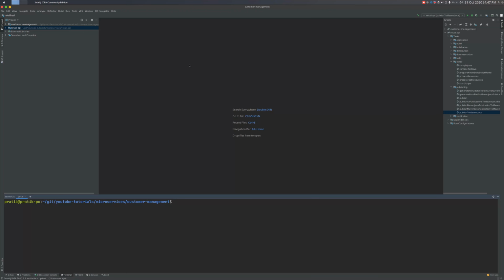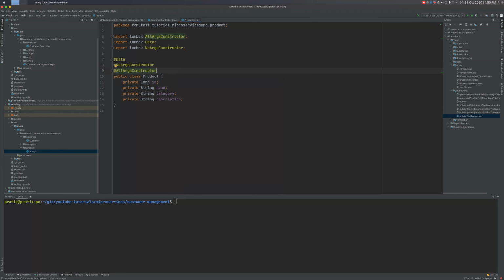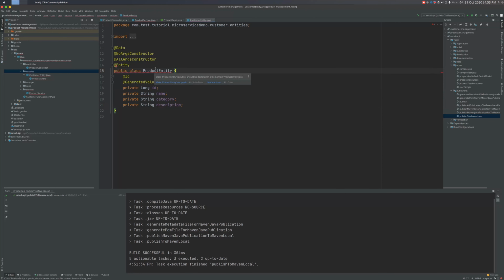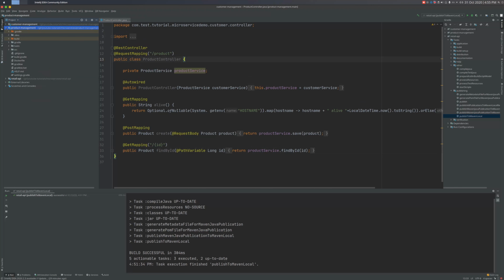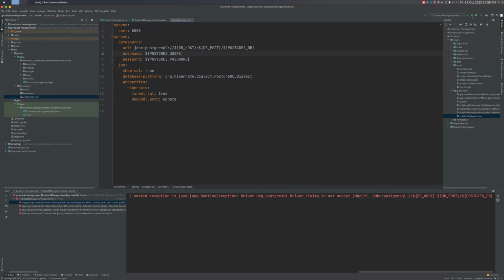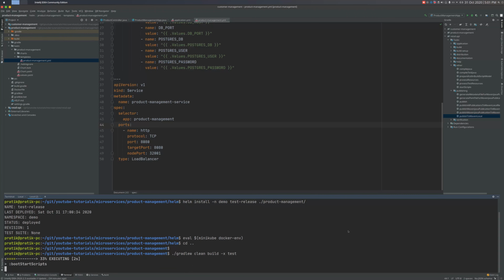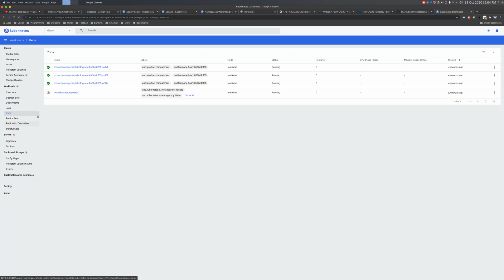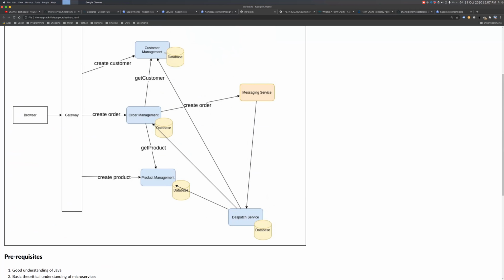Video 7: Microservices-Hands-On - Create the 2nd service (product management)